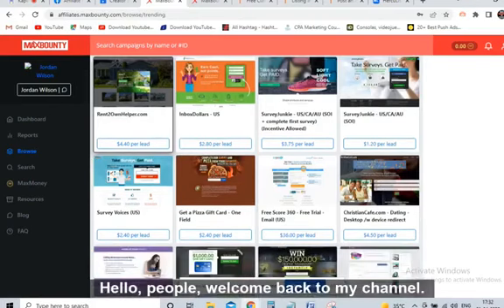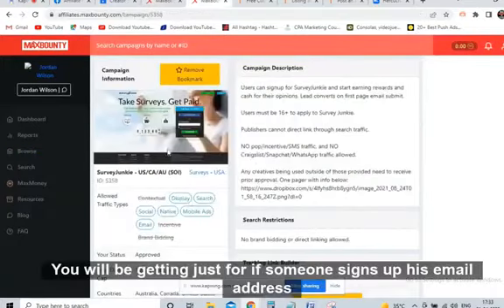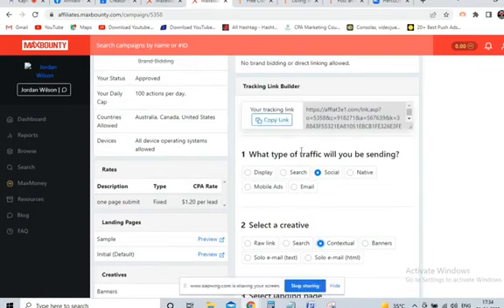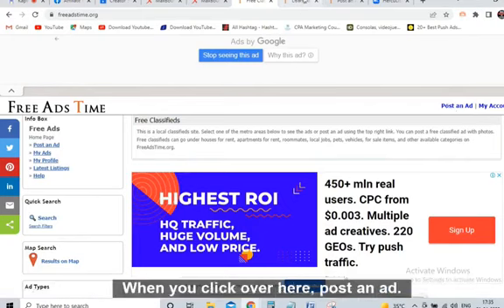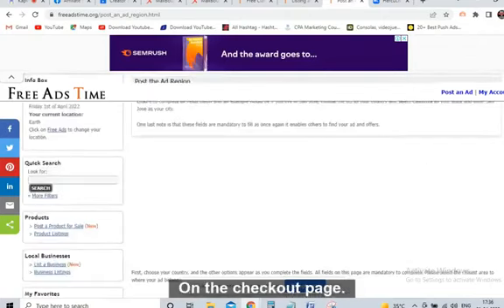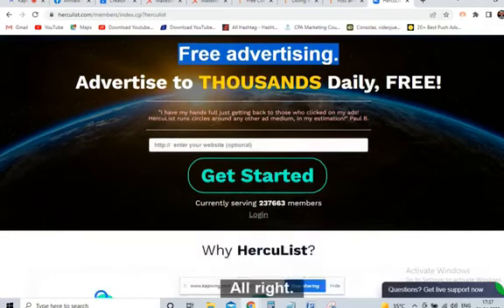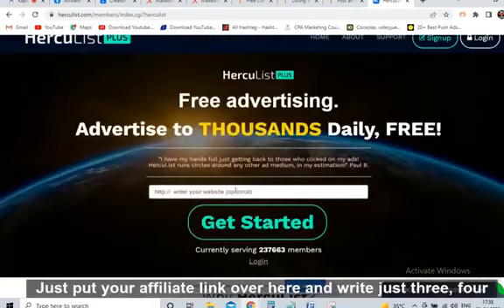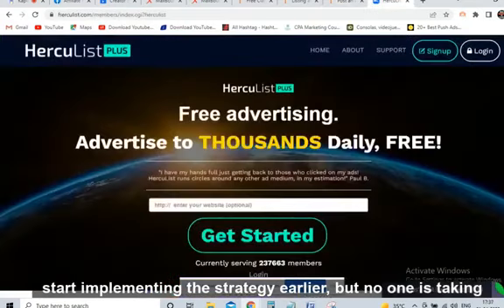CPA Marketing tutorial step by Step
🔥CPA Marketing/ADULT CPA Marketing /Clickbank Practical Course

cpa marketing
earn money online
clickbank
google ads
google advertising
make money online
online earning
email marketing
instagram ads